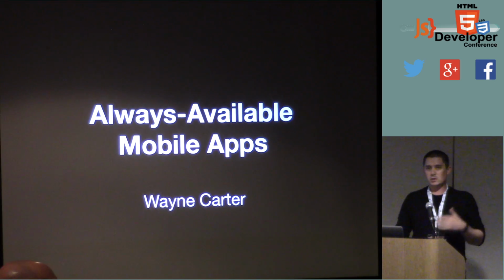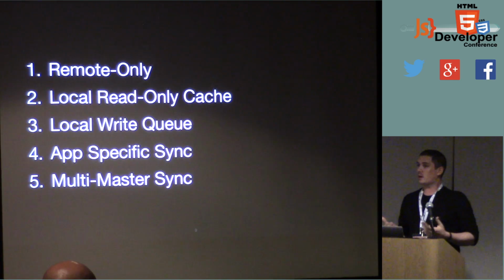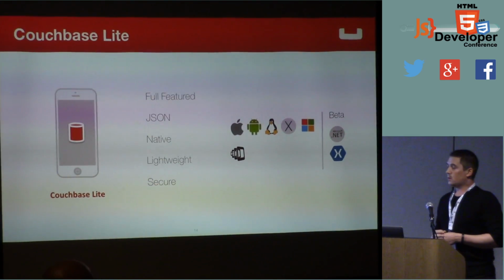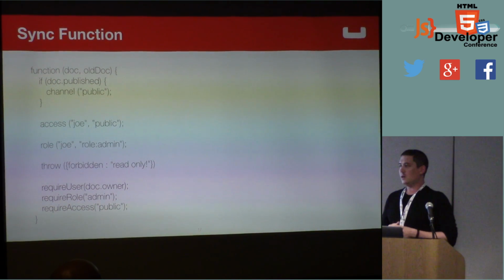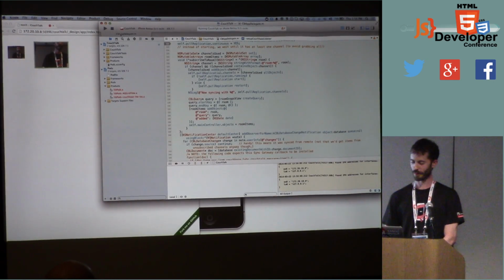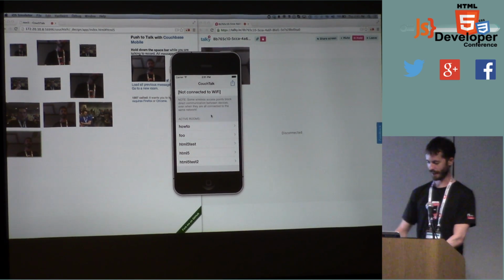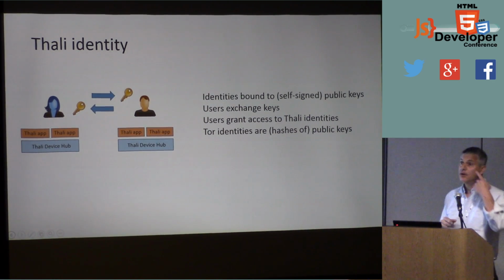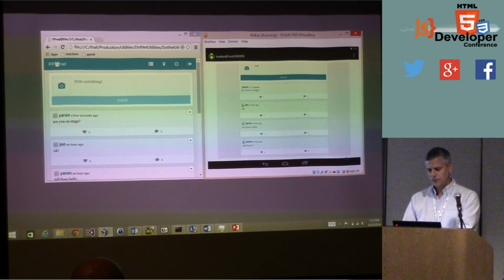HTML5DevConf : Wayne Carter,Couchbase:Learn how to build a new breed of always-available mobile apps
Learn how to build a new breed of always-available mobile apps that are responsive even when the network is not. See how easy it can be to build apps, and sync data with the cloud, using the all-new embedded JSON database, Couchbase Lite.

Be ready to use your laptop and participate in our interactive demo. We’ll be showing off Couchbase Lite's web-server capabilities with an HTML5 push-to-talk video chat app hosted on attendee's phones. We’ll also be sharing links to the demo source code and other resources to help get you started building mobile apps faster and easier than ever before.

Joining us on stage, Jon Udell will share how Couchbase Lite is powering the Microsoft project, code-named Thali. The Thali project is a visionary experiment to determine what it would take to make the web truly peer-to-peer.. Some of the areas being explored are, security, authentication, discoverability, shared data, and multi-master synchronization.